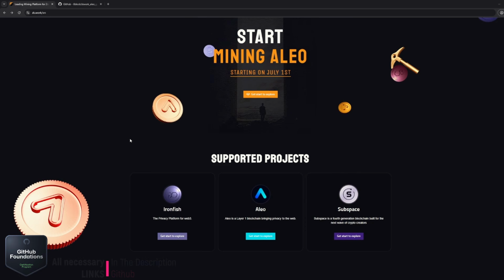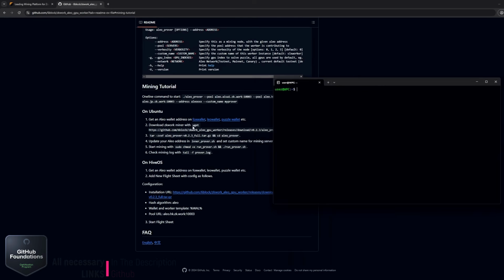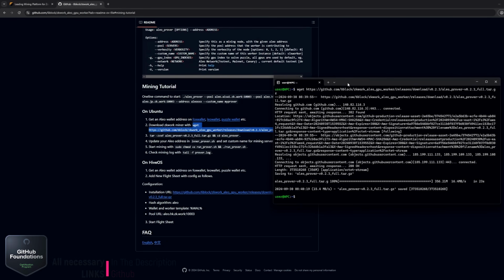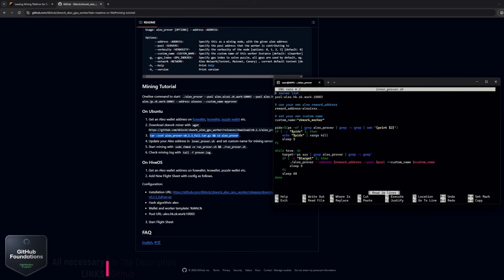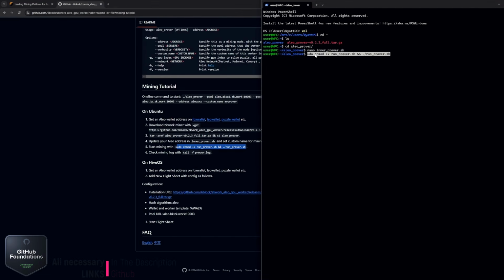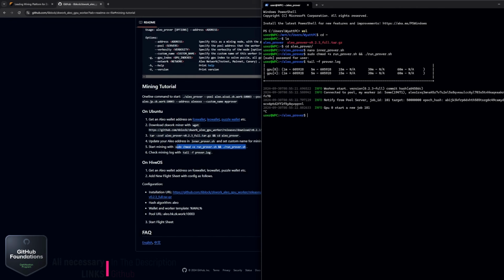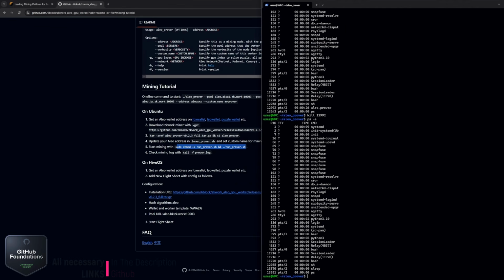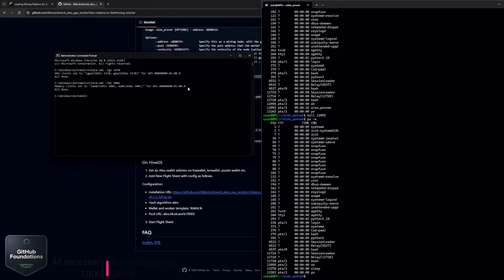Aleo Mining 2026 | Full Step-by-Step Guide (GPU Mining 2026)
A complete beginner-friendly guide to mining Aleo on Windows using your GPU. Aleo is a privacy-first Layer 1 blockchain powered by zero-knowledge proofs, and you can mine it right now with consumer hardware. This video walks you through every step – wallet creation, miner installation, configuration, optimization, and verification.

- Pool lists: miningpoolstats.stream/aleo (or your recommended pool)

⛓️ What you’ll learn:
- What Aleo is and how Aleo mining (zkSNARK proving) works
- Setting up an Aleo wallet (Puzzle Wallet / CLI) and securing your keys
- Downloading and configuring the mining software (tested GPU miners)
- Choosing between solo mining and pool mining on Aleo
- Creating the batch file and connecting to your chosen pool
- GPU tuning basics for higher hashrate and efficiency
- How to check your hashrate, shares, and pending payouts

💡 Aleo mining uses a unique proving mechanism – unlike typical hash-based algorithms, your GPU solves zero-knowledge proofs. This means memory and core clocks both matter, and not all GPUs behave the same way. In this guide you'll get a working config and the knowledge to tweak it.

🕒 Timestamps:
0:00 – Intro & what is Aleo
1:15 – Create an Aleo wallet & backup
3:40 – Download mining software for Windows
5:30 – Pick a pool & create your miner batch file
8:50 – Run the miner & understand the console output
11:20 – Check your worker on the pool dashboard
13:00 – GPU optimizations (power limit, clocks, temps)
15:30 – Payout structure & profitability notes
17:00 – Common errors & final tips

📌 No registration, no KYC – start mining Aleo today. Share your hashrate and GPU model in the comments!